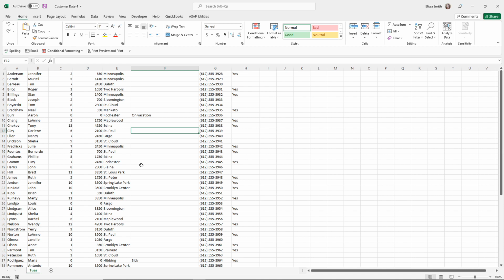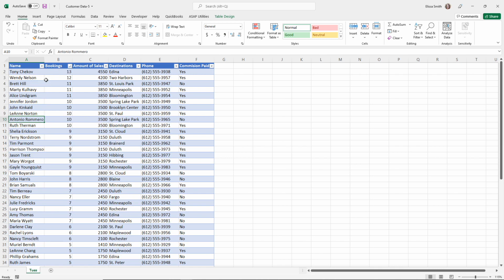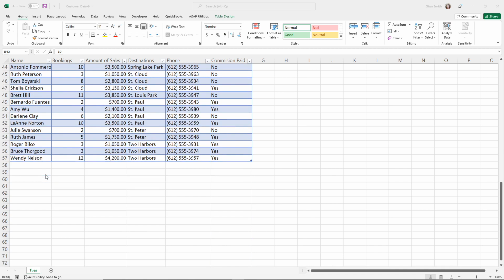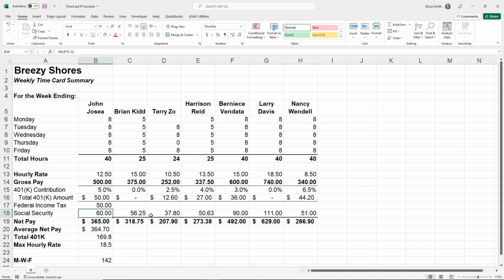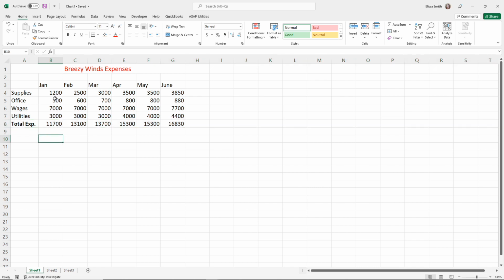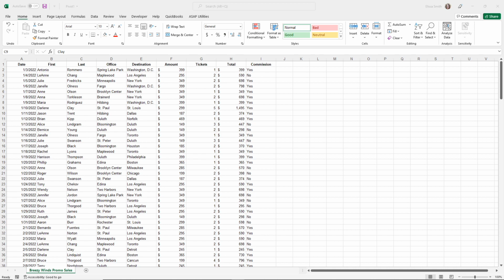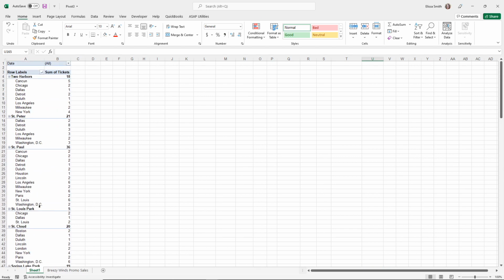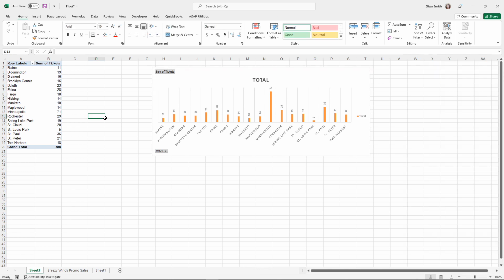Excel 2019 Intro to Data Analysis Tutorial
Who it's for: Excel users needing to analyze, summarize, and visualize their data. Basic knowledge of Excel (familiarity with formulas, cell referencing, simple functions like SUM and AVERAGE) is recommended.

What it is: Microsoft Excel is the perfect program for viewing and analyzing data.

What you'll learn: Beyond simple averages and totals, Microsoft Excel offers many features to help you draw insights from your data. Sometimes those observations come from a particular formatting or visualization of the data; other times a specific summary function will generate a surprisingly significant result. In this full-length introductory course, learn all about data analytics in Excel with tools like table formatting, conditional functions, charting, pivot tables, and much more.

Start 0:00
Preparing Data for Tables 0:50
Removing Blank Rows and Duplicates 3:03
Using Flash Fill to Apply Table Styles 7:20
Applying Table Styles 10:08
Auto Sorting and Filtering in Tables 13:23
Applying a Custom AutoFilter in Excel Tables 17:36
Adjusting Table Style Formats and Options 21:04
Applying Total Rows 23:41
Adding New Data and Turning Off Table Styles 26:32
Applying Conditional Formats 29:21
Editing and Turning Off Conditional Formats 33:06
IF Functions 35:29
SUMIF Functions 40:15
COUNTIF Functions 44:22
AVERAGEIF Functions 47:55
Creating Charts 51:26
Editing and Reformatting Charts 55:22
Creating Sparklines 59:48
Creating Win-Loss Sparklines 1:02:53
Creating Pivot Tables Using the Recommended Pivot Tables Button 1:04:47
Creating Pivot Tables from Scratch 1:07:53
Editing Summary Function and Format of Pivot Table Value Fields 1:11:21
Filtering, Sorting, and Editing Pivot Table Fields 1:14:30
Grouping Column Labels in Pivot Tables 1:18:45
Creating Slicers 1:21:37
Refreshing Pivot Table Data 1:24:13
Creating and Updating Pivot Charts 1:25:57
Conclusion 1:30:54